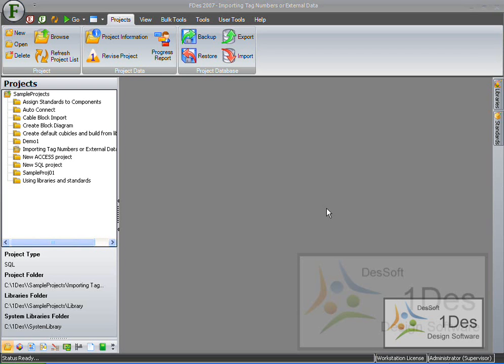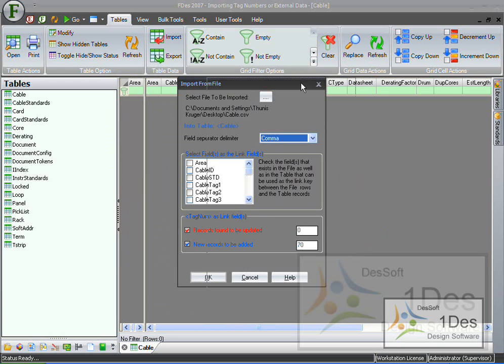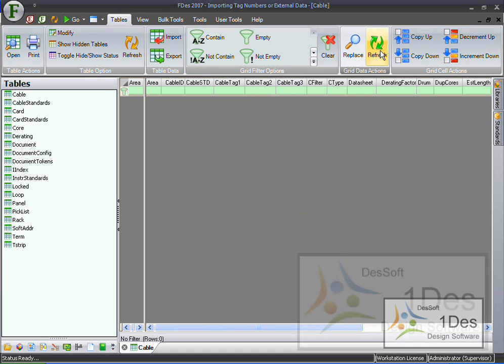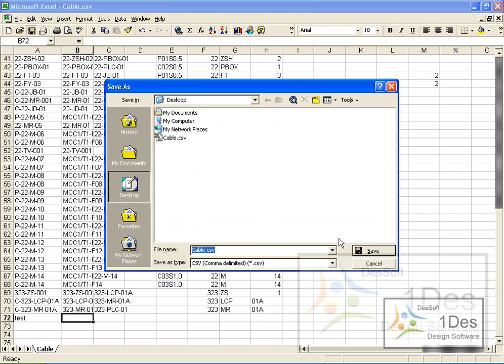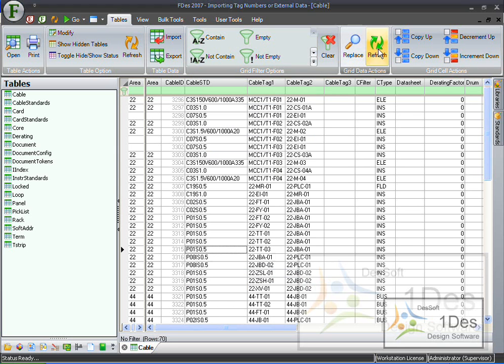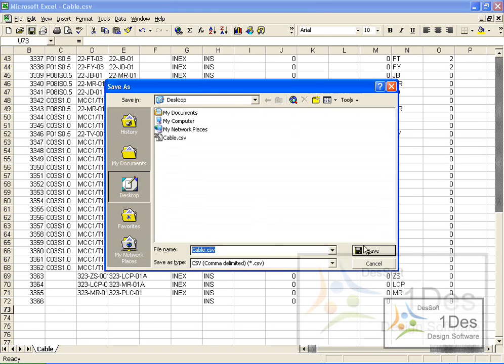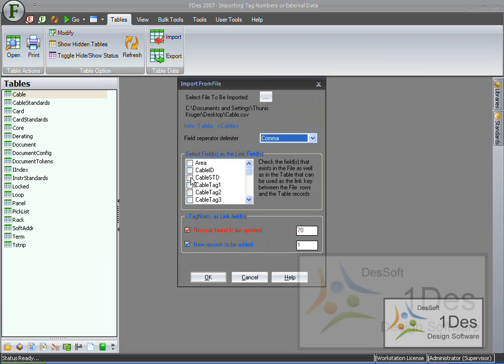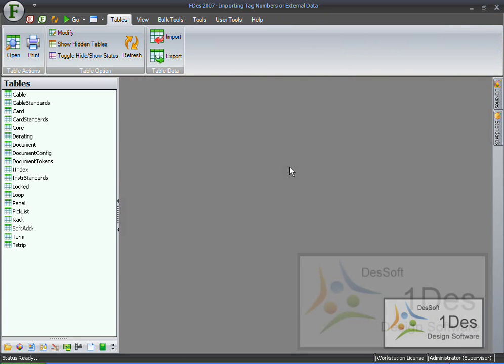I02 Importing Tag Numbers or External Data